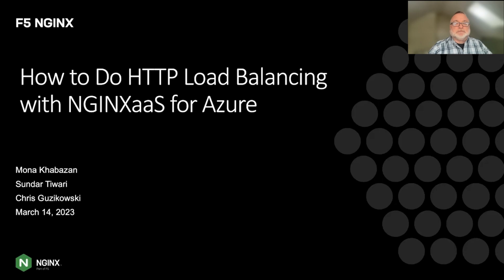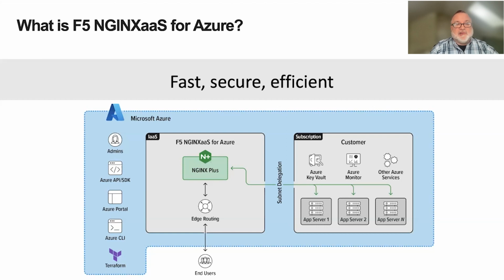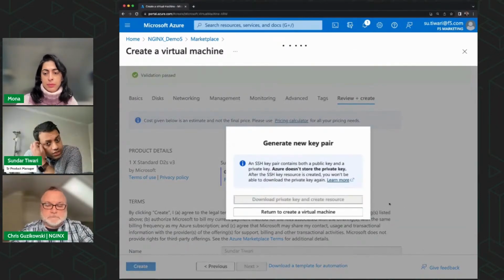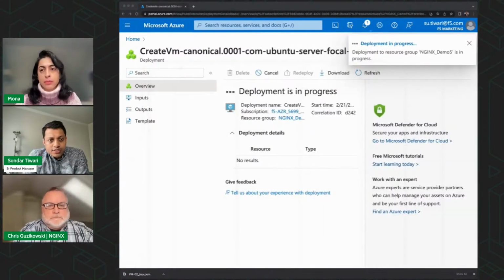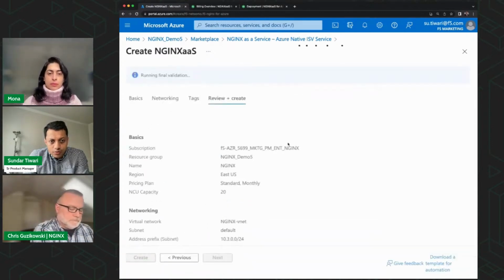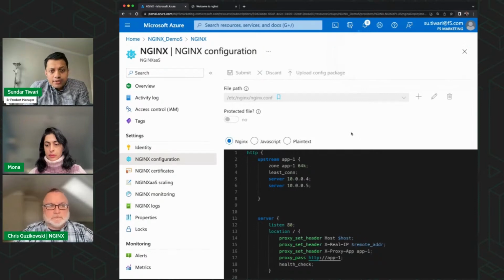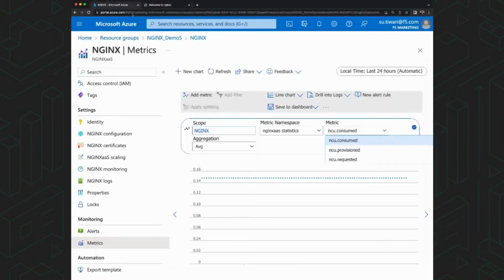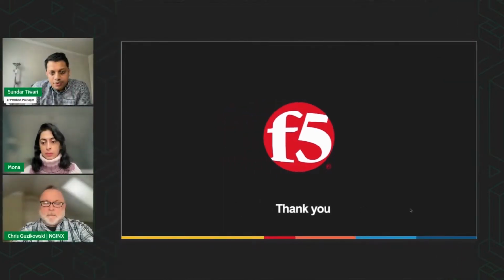How to do HTTP Load Balancing with NGINXaaS for Azure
Watch this on-demand livestream to learn the basics of cloud load balancing in Azure with NGINX. Our expert speakers will walk you through:

· How NGINXaaS for Azure works

· The steps to get load balancing up-and-running on Azure and how to monitor your traffic

· The time-saving convenience and significant power that NGINXaaS for Azure offers to application developers

Tightly integrated with the Microsoft Azure public cloud and its ecosystem, NGINXaaS for Azure is a fully-managed service that makes applications fast, efficient, and reliable with full lifecycle management of advanced NGINX traffic services.

If you want to give NGINXaaS for Azure a try, visit the Azure Marketplace